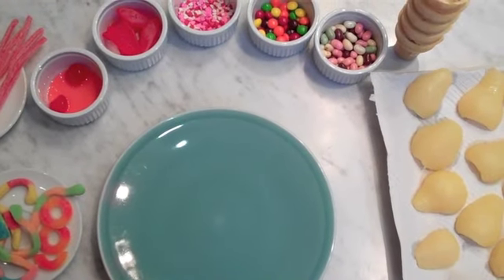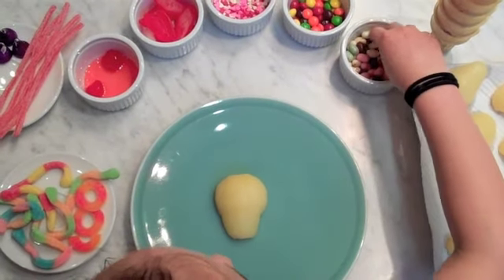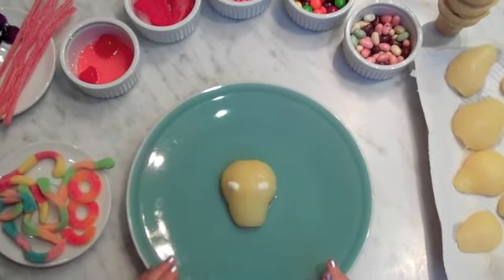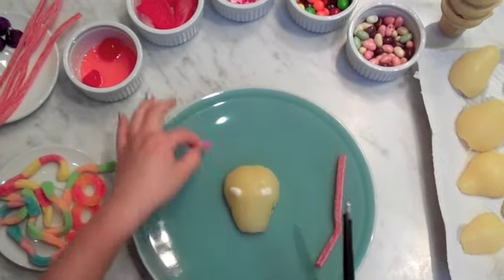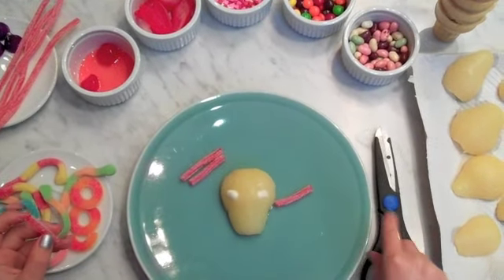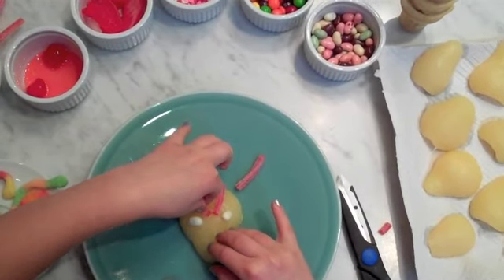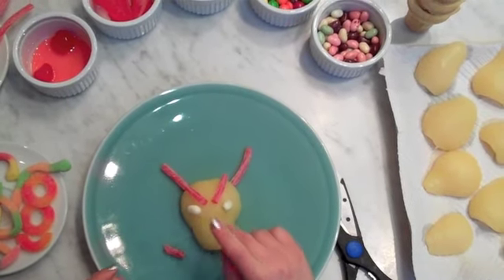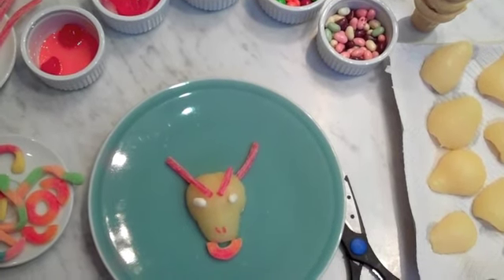PearCasso Bull with Pacific Northwest Canned Pears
A quick and easy tutorial on how to create art to enter Pacific Northwest Canned Pears' Pearcasso Kids' Art Contest for a chance to win up to $500 in art and school supplies from SmileMakers.

Contest runs August 15th through November 30th, 2011.

Get those (pear) juices going!